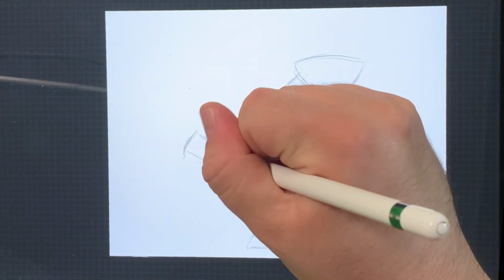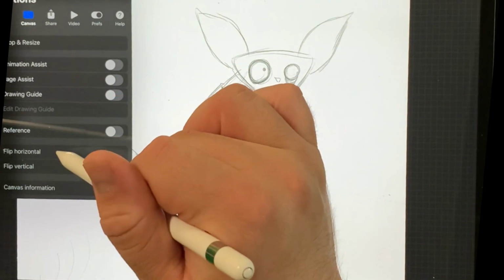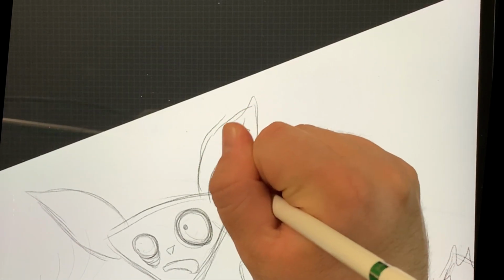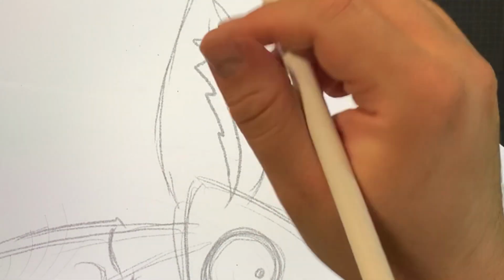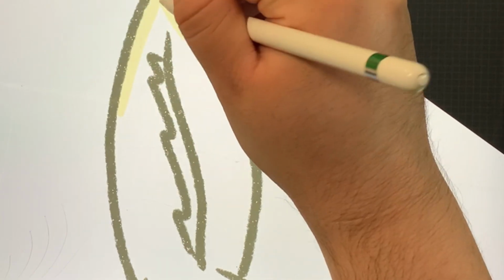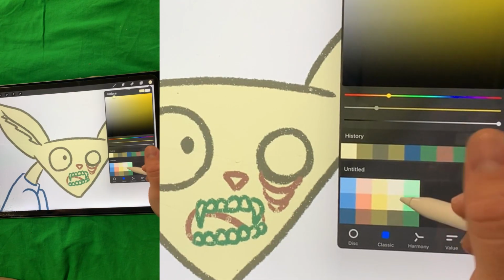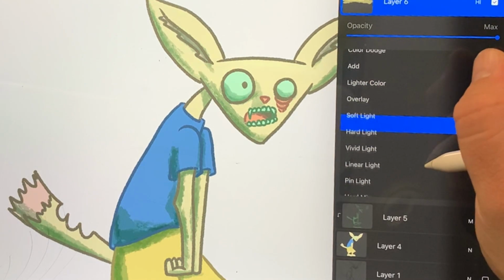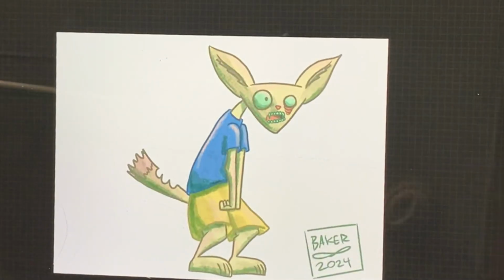Dice made me draw THAT???? Dice Doodles 001 Part 1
What happens when I let my nerdy dungeons and dragons dice decide every aspect of my character design? This is Dice Doodles! The show where I have to do exactly as my dice command to draw and animate a character. Today the dice have commanded me to draw a Zombie Fennec Fox using three rounded triangles. Each episode is broken up into three parts, this is the design phase where I design the character in procreate. Tune in next week when I start building out an animation rig in Moho Pro.

Ever wondered how to draw characters in procreate? This is the video for you! In this video I walk you through my character design process (using the parameters commanded by my almighty dice) and the different techniques and design choices I make to get a really fun textured feel for the character. When we are done we will have a great character to use in animations and cartoons that will have a really authentic hand drawn feel despite being a 2D Vector rig.

I'm currently working on a downloadable dice doodle map similar to the one I use in this video and it will be available soon!  and find us @Animation.Bakery on all socials. Like and follow for more dice doodles and daily animations!